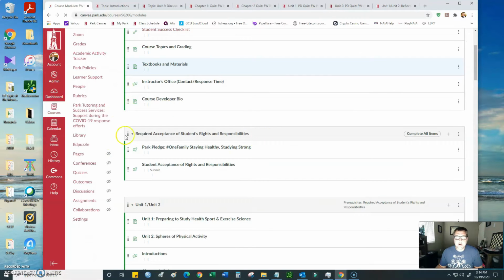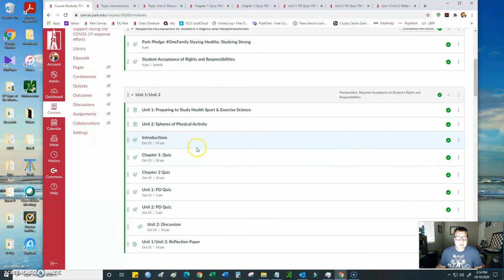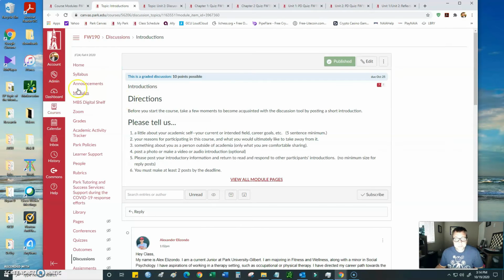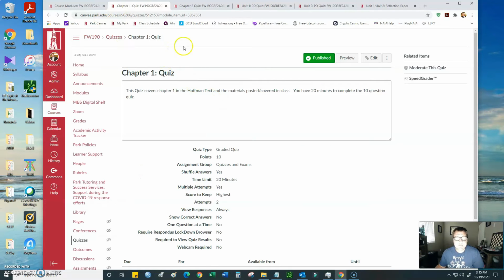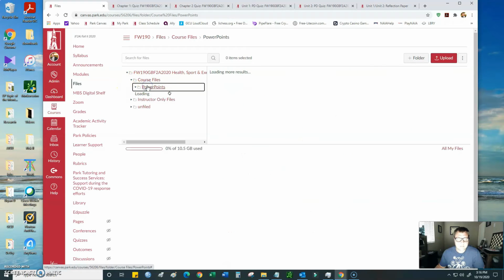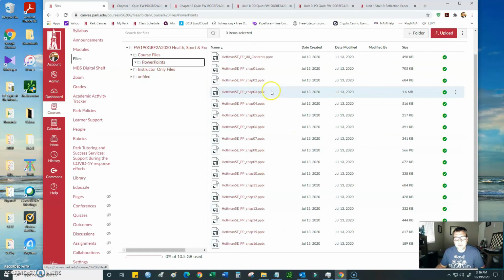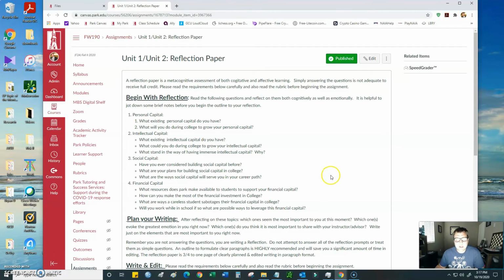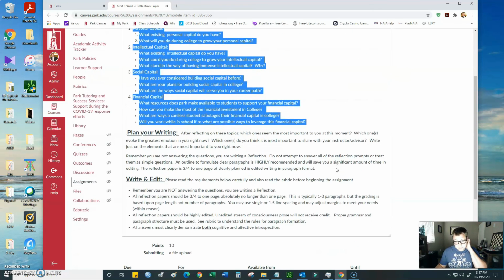Park University FW-190 Health, Sport, & Exercise Science Unit 1 Assignments Overview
Text: Introduction to Kinesiology
Authors: Hoffman & Knudson
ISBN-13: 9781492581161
Publisher: Human Kinetics
Edition: 5th

Text: Teach Yourself How to Learn
Authors: McGuire
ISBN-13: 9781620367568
Publisher: Stylus Publishing

Fitness and Wellness Program Coordinator--Gilbert Campus